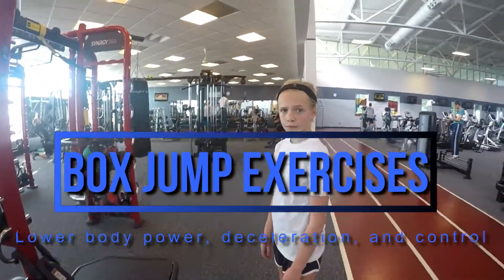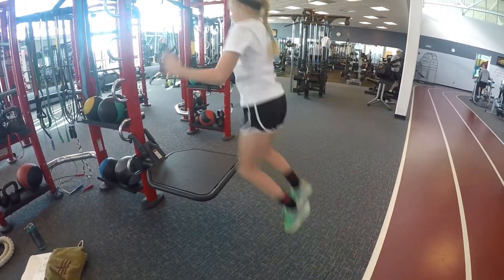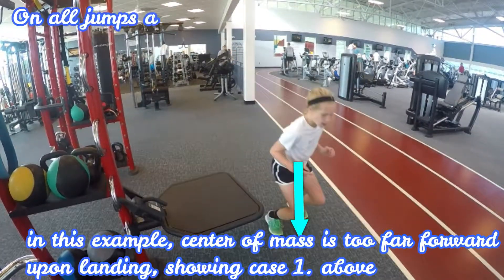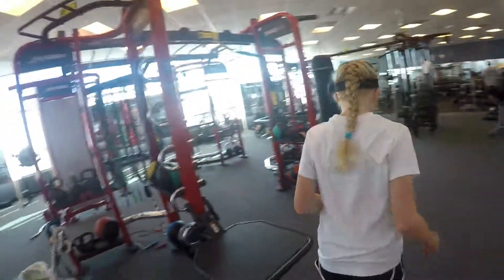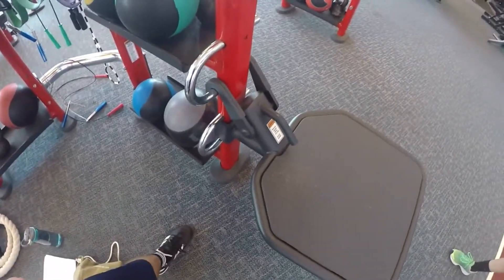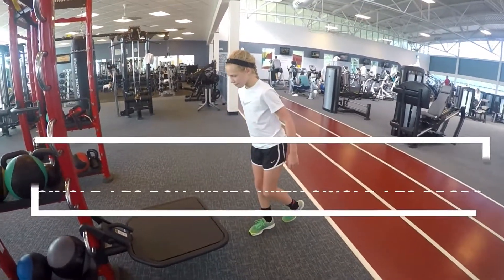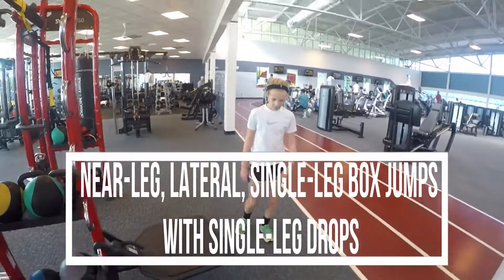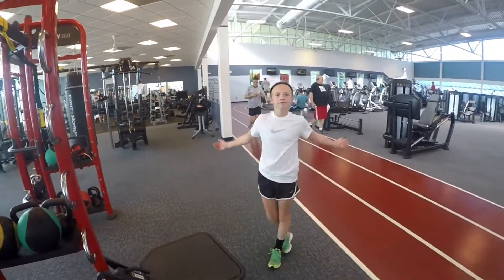Box Jump Exercises